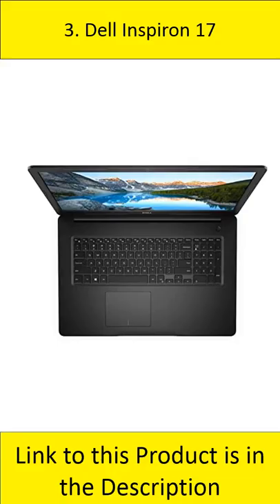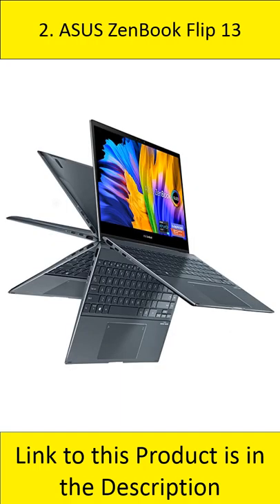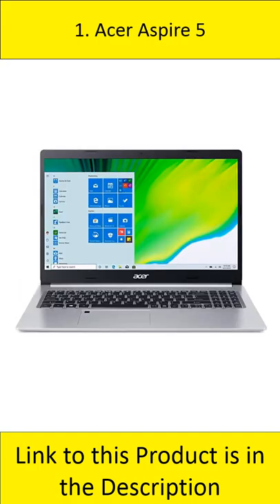TOP 03: Best laptop for watching movies 2022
Links of laptop for watching movies 2022
3. Dell Inspiron 17
2. ASUS ZenBook Flip 13
1. Acer Aspire 5